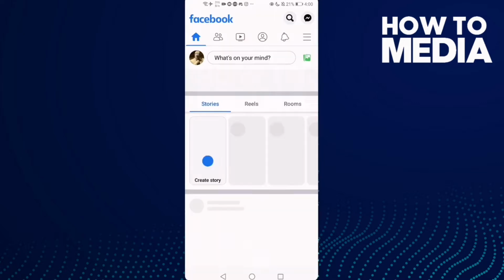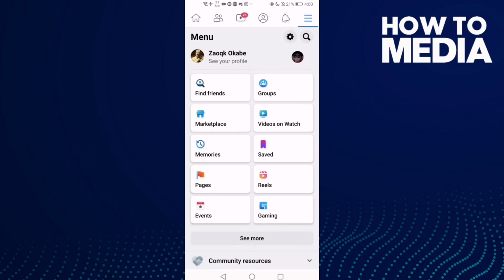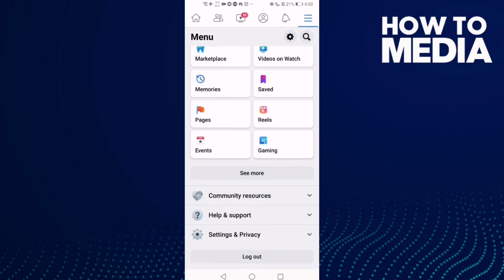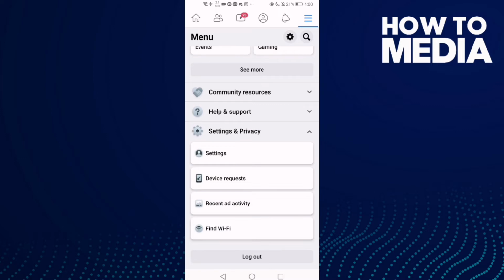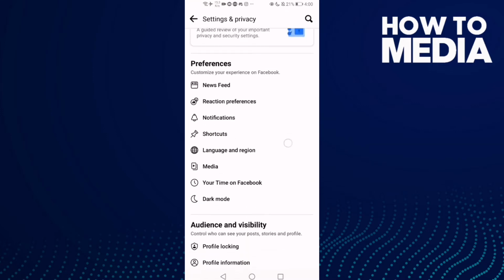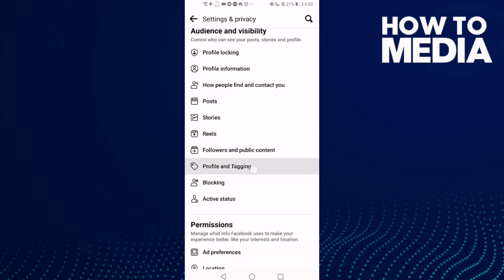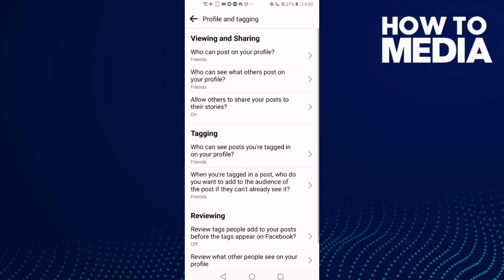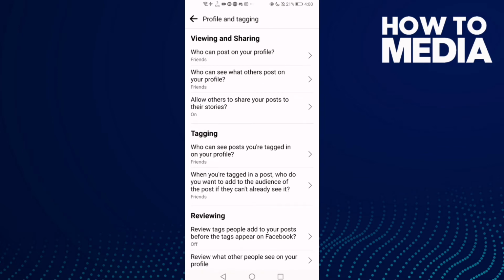How to Find Viewing and Sharing Settings on Facebook Mobile App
in this video we discuss :